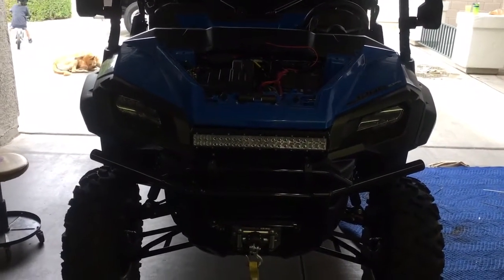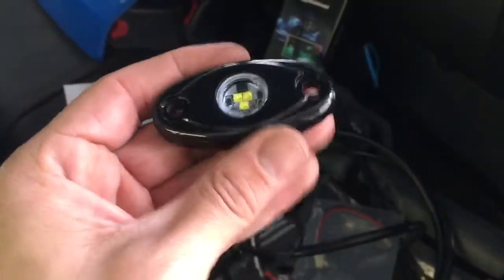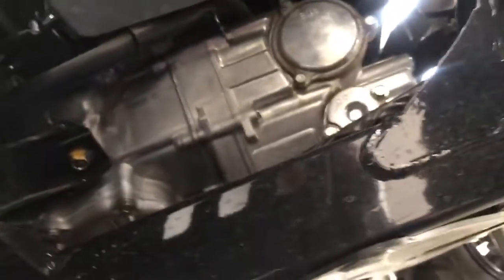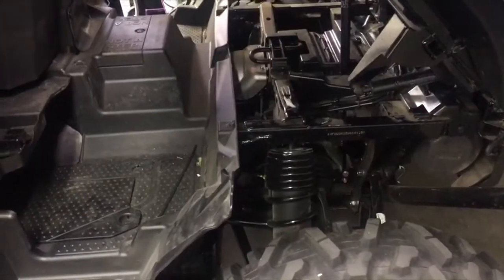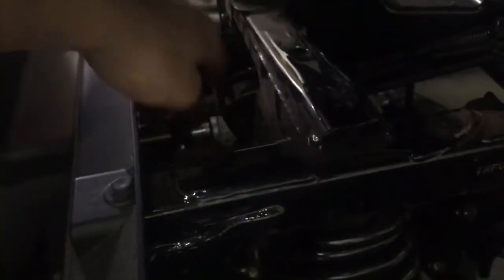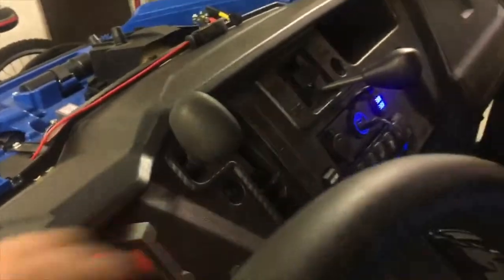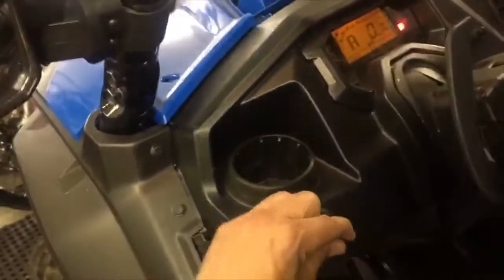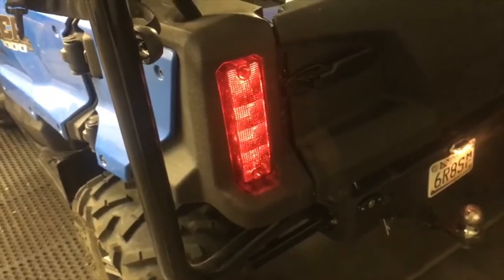Pioneer 1000 Back up lights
My install of back up lights on the pioneer 1000-5.